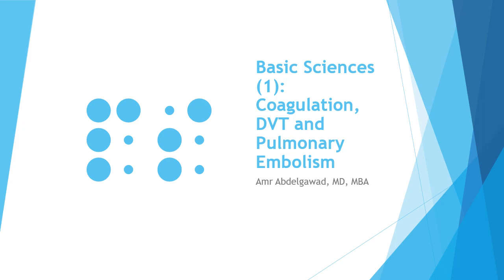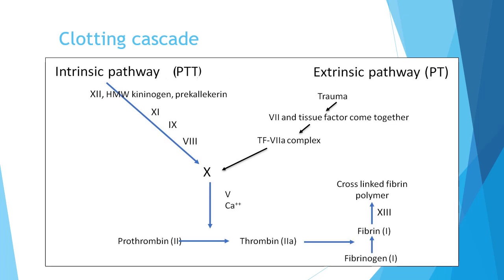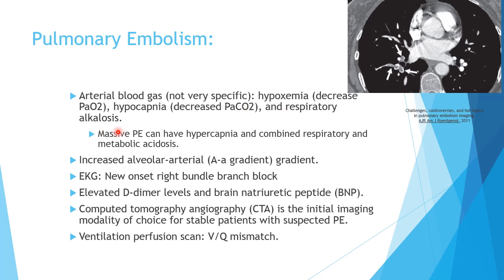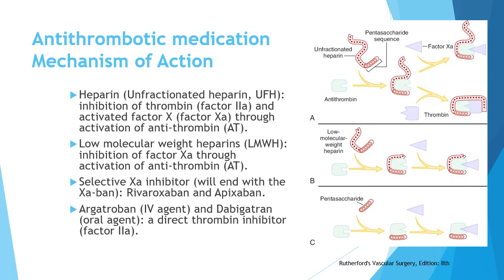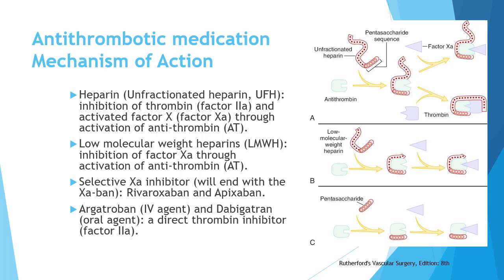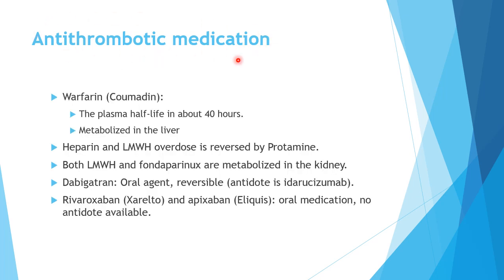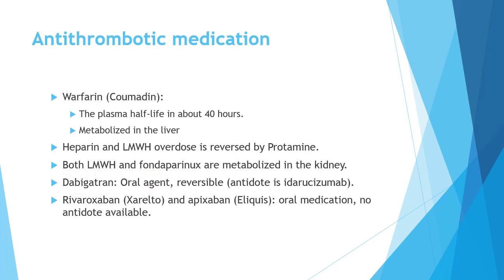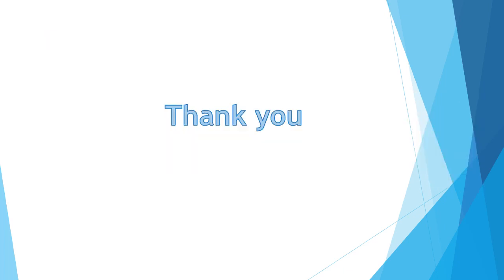basic science 1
This video explain the clotting cascade, the mechanism of action of anti-thrombotic medication and TXA (Tranexamic acid). It also explain the finding of the lab in cases of pulmonary embolism